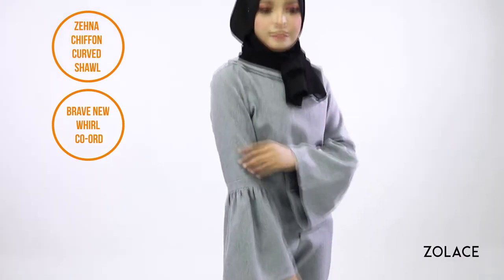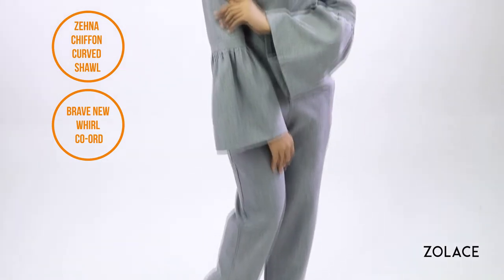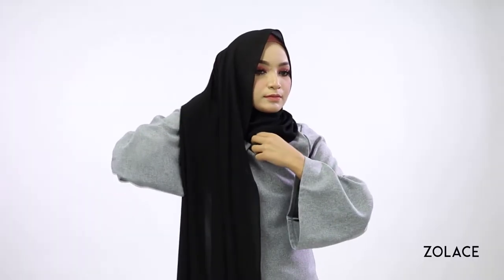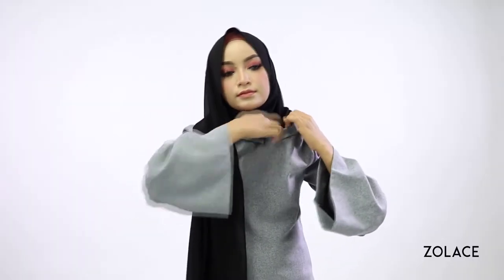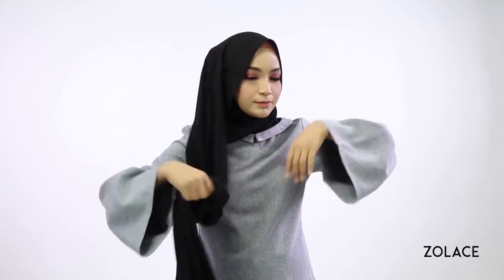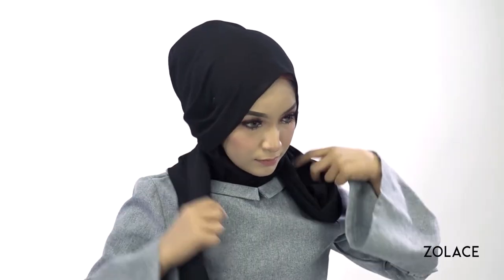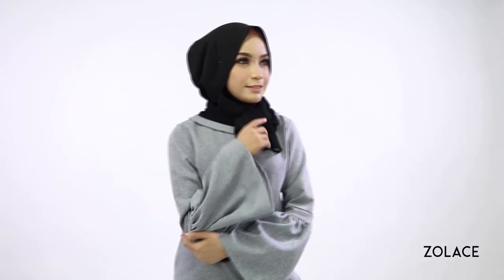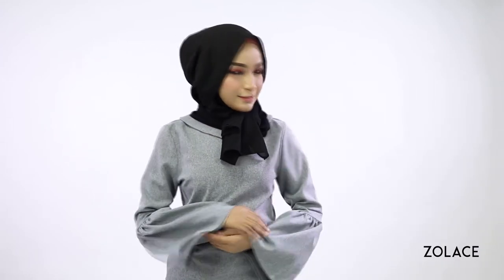Hijab Shawl Tutorial 2017 - How To Create This Trendy Shawl Look In a Creative Way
Video Transcription

Today we’re excited to bring you a look that is perfect for the fashionistas of the world. It’s a trendy style and will get your creative juices flowing. We love this style because it works great when you want to show off a particular neckline or collar design. It gives you room to experiment with different outfits as much as you want.

To complete this look, we’ve paired it with the Brave New Whirl Co-Ord in Dark Grey and Zehna Chiffon Curved Shawl in Black.

So just grab 2 pins and we will get started!

Step 1 : Place the shawl over you

Step 2 : Pin the short side of the shawl

Take the short side and pin it up by the opposite ear. Tuck any extra under your collar to make room for later.

Step 3 : Pin down the longer side to your face

Next, pin down the longer side to your face so it stays in place

Step 4 : Wrap the longer side

Take the longer side and wrap it back around you.

Step 5 : Tie it up on the front

Use your creativity to tie it up on the front. You can experiment as much as you like!